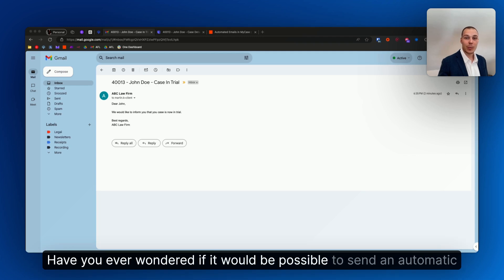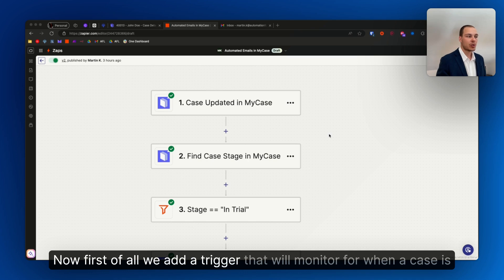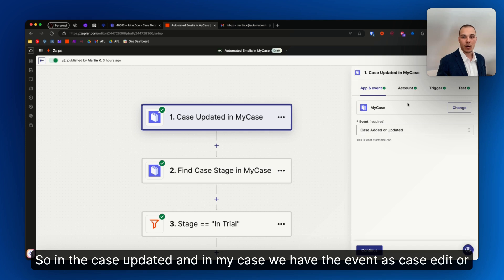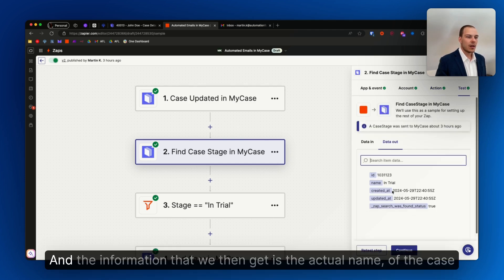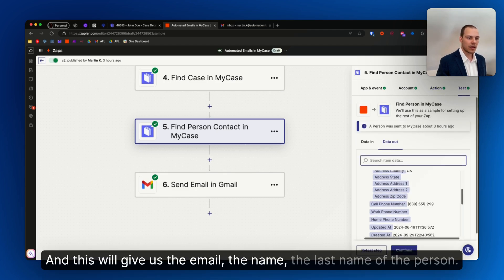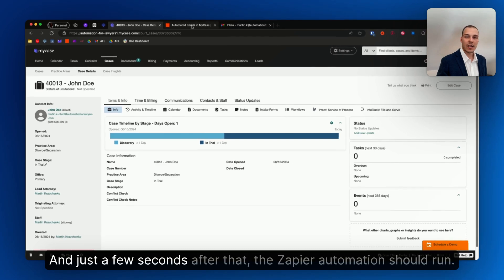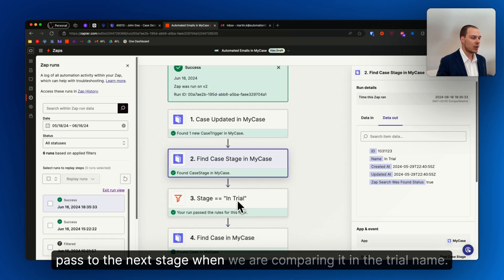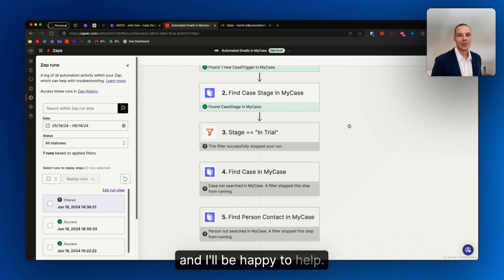MyCase: how to automate email notifications to clients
Do you want to send an email to your clients once their case stage is updated in MyCase?
Or maybe inform the client when a lead attorney is assigned to their case?

MyCase is a great practice management tool, but doesn’t have many automation capabilities from the get-go.

Here is where Zapier comes in, a web-based automation platform.

Some of the use cases that become possible with this combo are:

→ Sending custom email templates to clients when a case stage is updated, personalised with all their information, such as first name and case number

→ Creating a set of new tasks as soon as a new case is created, specific to each practice area

→ Creating a new time entry automatically as soon as you receive an email from the client

In the video below, I break down the first use case above, and how you can set it up for your firm today:

I'm Martin Kravchenko, CTO at a Law Firm Growth company dedicated to helping law firms like yours save time, increase productivity, and scale effectively using legal tech and automation.

(only for law firm owners and managers)